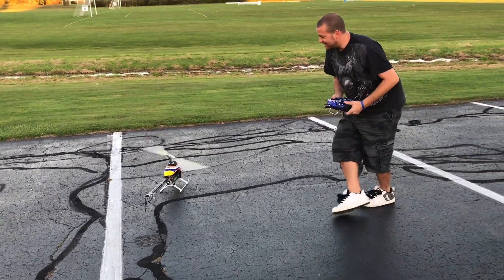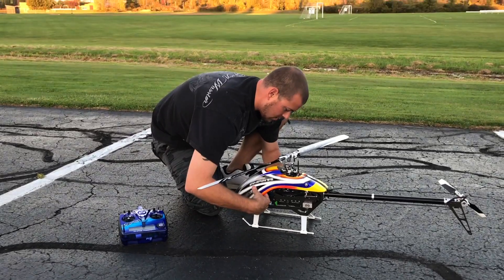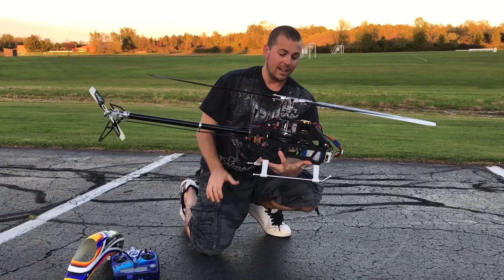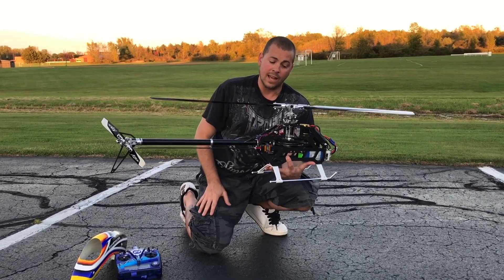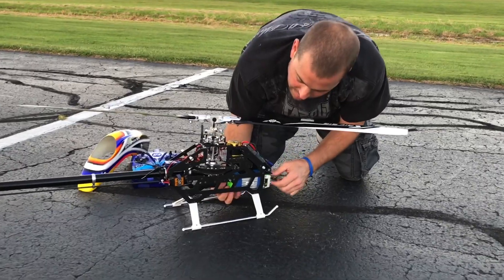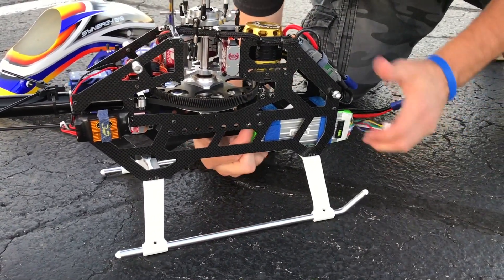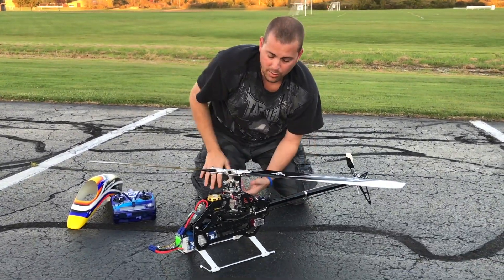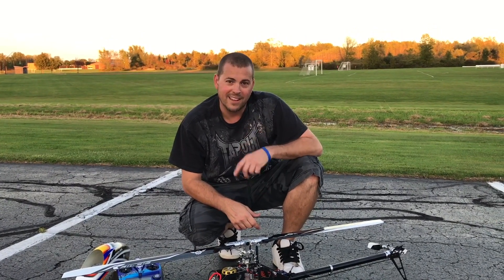Synergy 516 Maiden Flight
Synergy 516 Specs:

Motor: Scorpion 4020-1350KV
ESC: Castle Talon 90
BEC/RX Pack: Internal BEC
Servos: MKS HV9767 / MKS BLS980
FBL System: Mikado VBar NEO
Gov: Castle Gov
Rotor Blades: Rail 516mm
Tail Blades: Rail 80.6mm
Batteries: Pulse 6s 4500mah
Gearing: 18T
Headspeeds: 2300,2500,2700